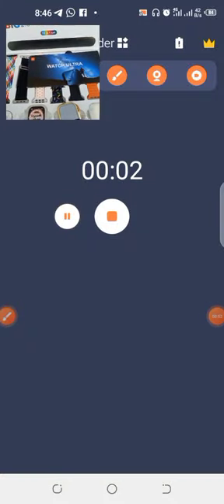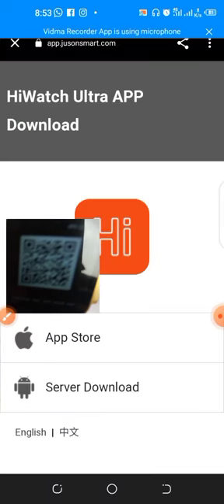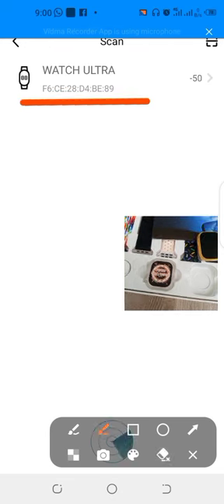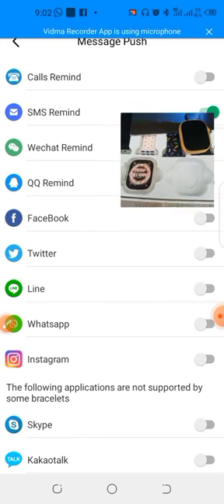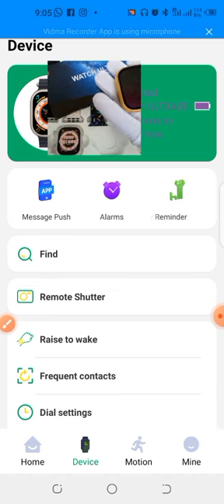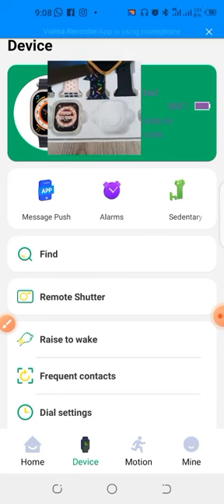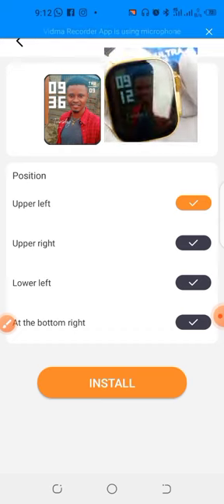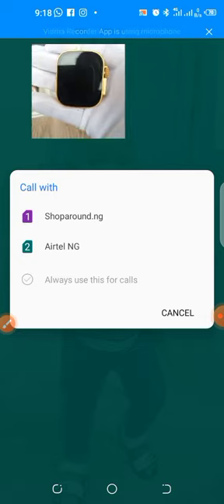Setting up i120 ultra max suit smartwatch with the Hiwatch ultra app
Step by step guide to setup the i20 ultra max suit on the Hiwatch ultra app.

this process is the same for both iOS and Android users.